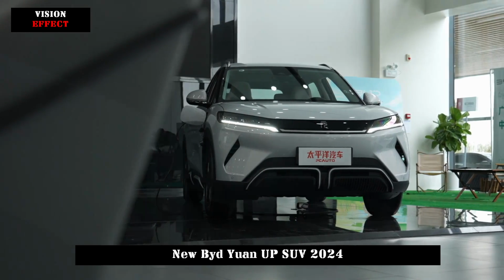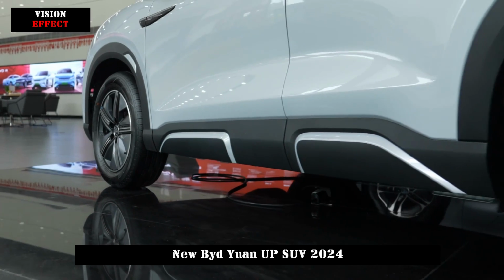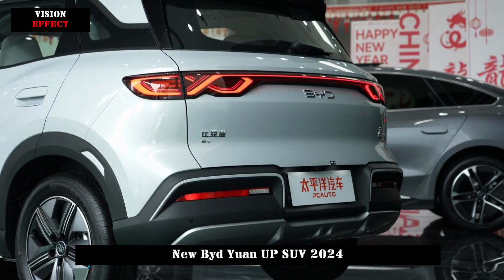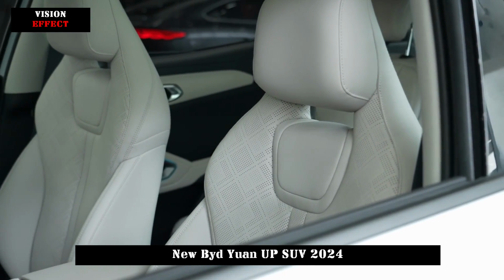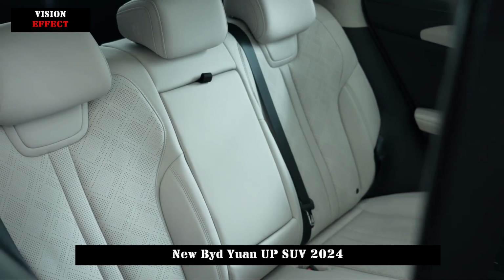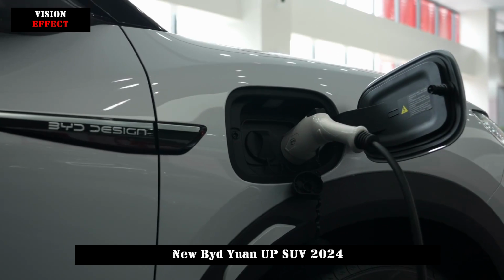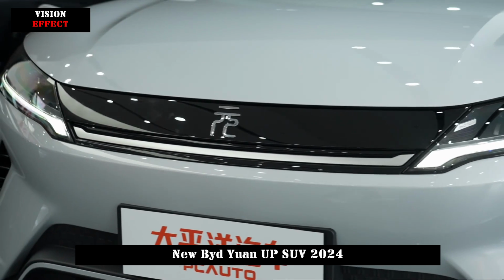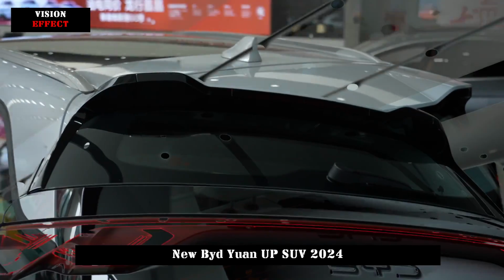Close Up Details | Large Area + 401 Km Pure Electric Range | New Byd Yuan UP SUV 2024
In terms of design, BYD Yuan UP follows a trendy and youthful design route, continuing the design style of the BYD dynasty family as a whole while adding many personalized elements of its own. I believe that after seeing the real car, many people will feel that Yuan UP follows the cool and handsome route with a little more cuteness.

The front of the car uses a sealed design. The upper part is connected to the LED headlights on both sides with a glossy black decorative panel. The lower part is a lower grille with two geometric chrome trim strips and shapes on both sides.

The aerodynamic design of the LED headlights includes two L-shaped daytime running light groups. There is also an L-shaped daytime running light group on the lower edge of the headlight. The general shape is full of modernity.

The length, width and height of Yuan UP are: 4310 mm/1830 mm/1675 mm and the wheelbase is 2620 mm. It is positioned as an AO class SUV. Besides the AO class new energy and fuel SUVs, competing products also include smaller AOO class products. The charging port of Yuan UP, a pure electric product, is located on the front right of the car and has both fast charging and slow charging interfaces.

The waistline of the body is quite smooth and also adopts the shape of a suspended ceiling. Black guards similar to the front bumper can also be clearly seen on the side skirts, and a chrome coating similar to the front lower grille is used. The latter are equipped with semi-hidden door handles, and the front and rear black wheel arches are decorated with white paint. Finally, the two-tone rims with low wind resistance on the body are equipped with 215/60 R17 Chaoyang SU318 tires, which are road tires specially designed for urban SUVs.

The rear of the car has a large spoiler and LED taillights underneath. The inside of the light cavities on both sides also adopts a design similar to Chinese knots. The lower perimeter is equipped with a more exaggerated black protection than the front. It surrounds and the bottom part is made of metal chrome.

The interior follows a simple family design route, with dark and light colors creating visual boundaries. The flat-bottomed, three-spoke, multifunction steering wheel controls the multimedia and driver assistance functions on either side and has the Chinese Yuan character engraved in the centre.

The style of the full LCD instrument panel is similar to other BYD models, in the middle part there are displays such as energy consumption, tire pressure, competition mode, etc. can be viewed. Additionally, the real-time model is equipped with a HUD head-up display that can display driving assistance functions as well as normal speed.

The hanging central control screen in the car supports vertical flippable screen mode, uses BYD's latest DiLink, and supports online navigation, online music, Himalaya, cloud listening. There is also a built-in BYD application market, and friends who need it can download and add it later. Finally, the roof is equipped with an integrated panoramic sunroof and electric sunshade with a large lighting area.

In terms of power, BYD Yuan UP is built on e-platform 3.0 and is equipped with a TZ200XSW model permanent magnet synchronous drive motor. The maximum power is 70/130kW and the corresponding peak torque is 180/290N·m respectively. In addition, the vehicle is equipped with an air conditioning switch and an advanced electronic small gear knob with physical buttons located only on the perimeter, including air volume, blind spot monitoring, automatic parking, energy recuperation level and drive mode adjustment.

Yuan UP is equipped with its own lithium iron carbonate battery with battery packs with a capacity of 32kWh and 45.12kWh respectively, corresponding to the CLTC's pure electric cruising range of 301 and 401 km.